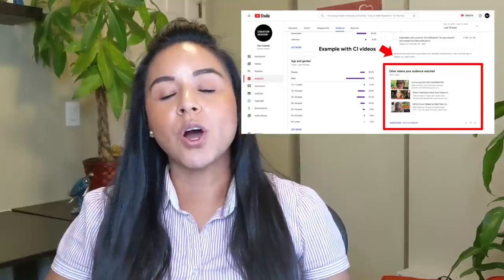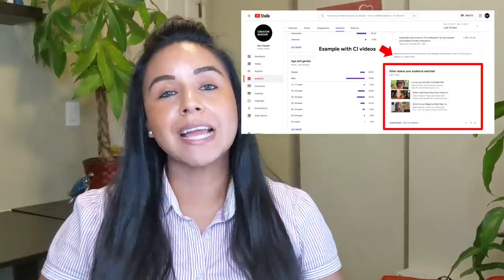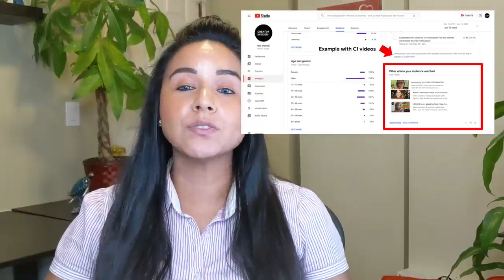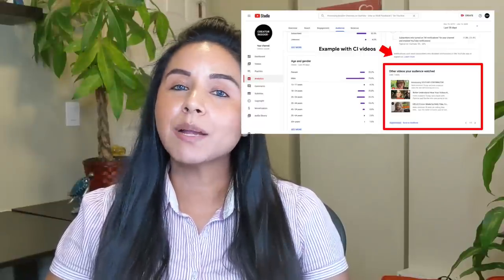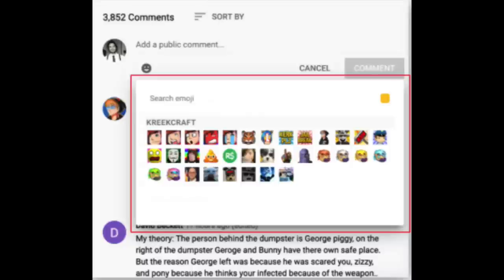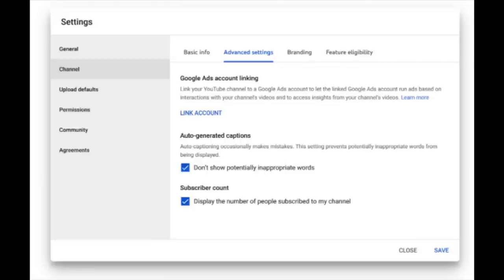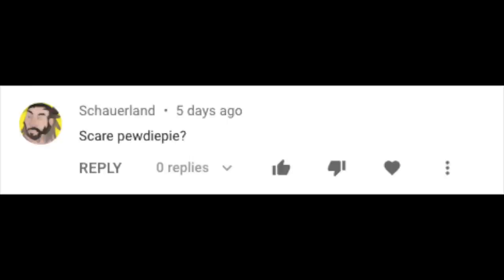Automatic Speech Recognition Update, YPP Dormant Accounts, New Permissions Level, and MORE!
Hello Insiders! Today we have a bunch of updates for you.

Check them out and leave us your comments and questions below!

Chapters:
0:00 Intro
0:11 "Viewer" Permission Level Now Includes Read Only Access to Comments
0:38 [Launch] See Audience Interests in YouTube Analytics
1:21 [Launch] Memberships: Custom Emoji in Comments
1:40 Removing Dormant Accounts from YPP
2:30 Automatic Speech Recognition Bracketed Words Launch
4:28 Trivia Winner
4:42 Trivia

👕👚SWAG 🎽☕

100% of the proceeds automatically support Red Cross